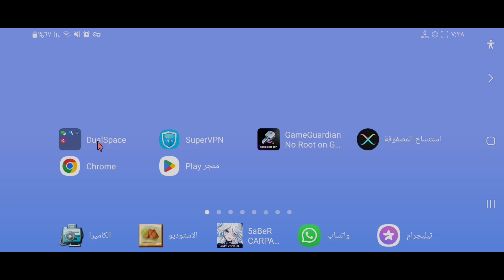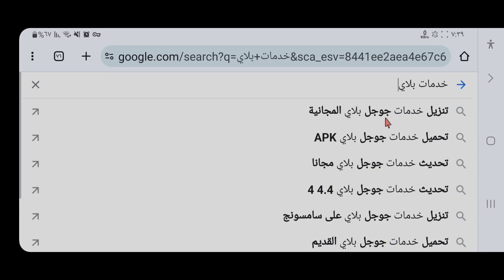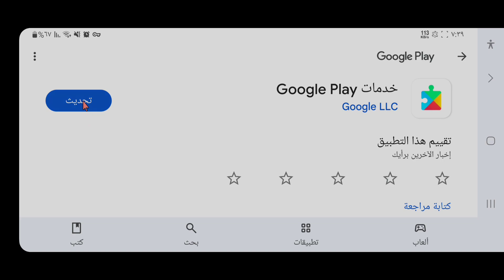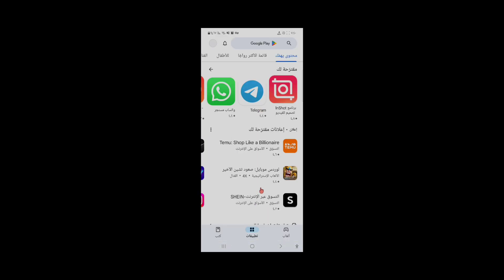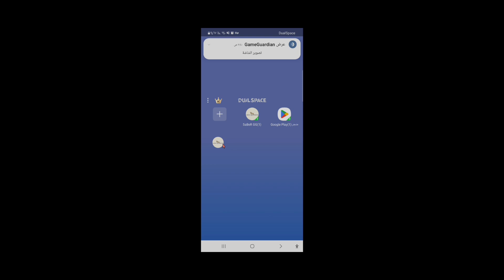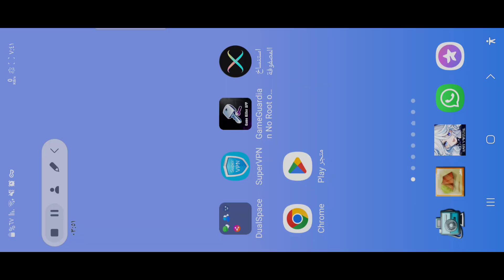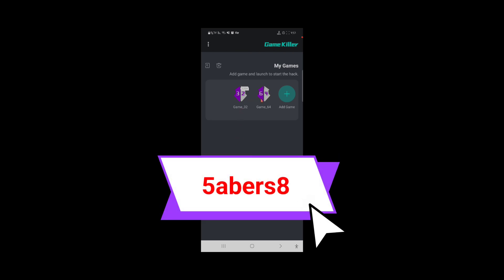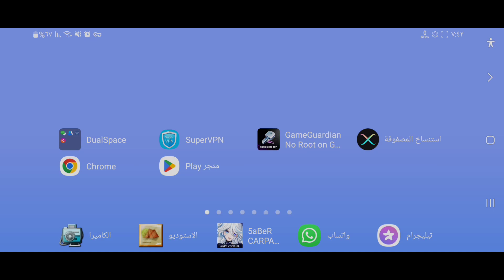عاجل🔥وحصري✅️افضل برامج ناسخ الالعاب والتطبيقات🔰The best games copy programs❤️Dualspace✅️GameGuardian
عاجل🔥وحصري✅️

افضل برامج ناسخ الالعاب والتطبيقات🔰

❤️The best games copy programs

❤️Dualspace

✅️GameGuardian

🔰يجب اعادة تشغيل الهاتف بعد تشغيل البرنامج🔰

🔥The phone must be restarted after installing Dualspace🔥

نزلو هاد البرنامج عشان يشتغل ناسخ بشكل جيد
Download this program in order to

البرنامج من هنا Program Here

p: 5abers8

GameGuardian